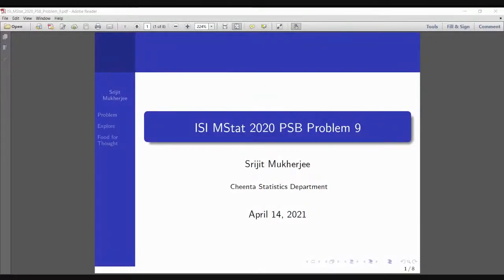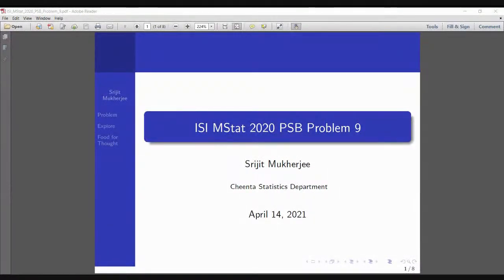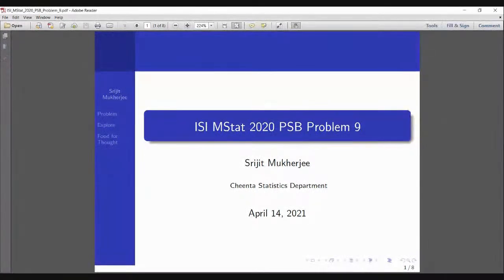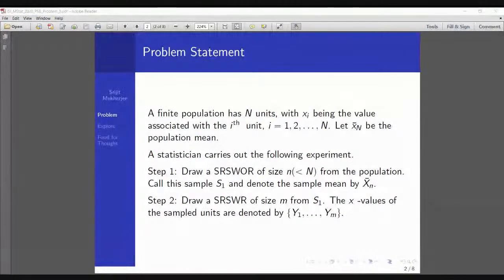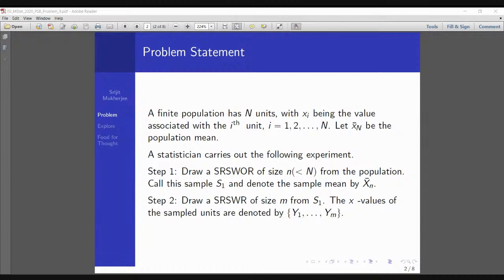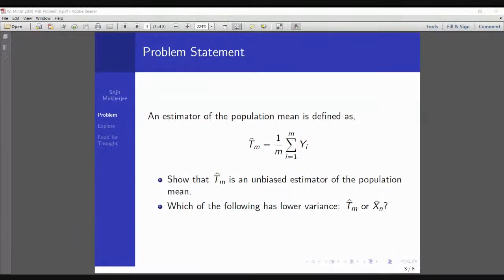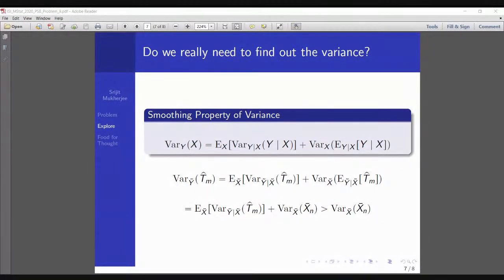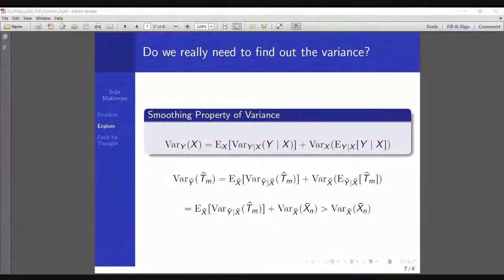ISI MStat 2020 Problem 9 | Sample Survey and Estimation | Sampling Theory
Hello in this video, we are going to discuss ISI MStat 2020 Problem 9, which is based on Sample Survey and Estimation.

4. Past Year Solutions and Free Content

5. How can Cheenta Statistics Department help you?

Keep learning Statistics with us!